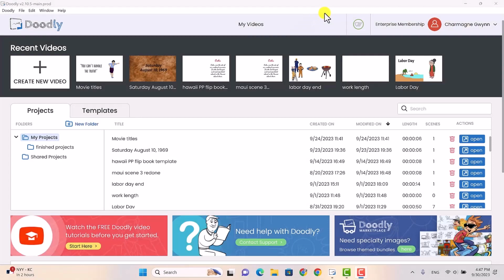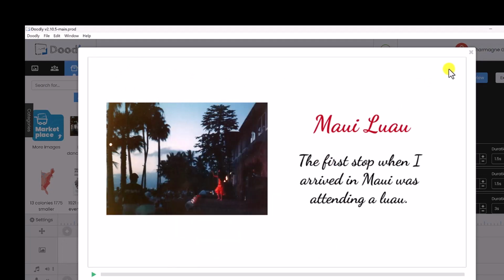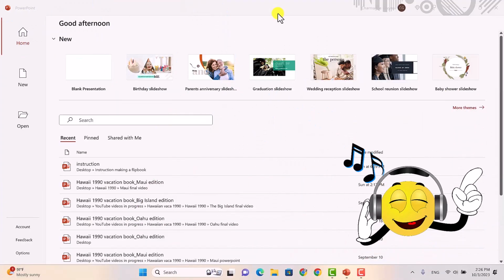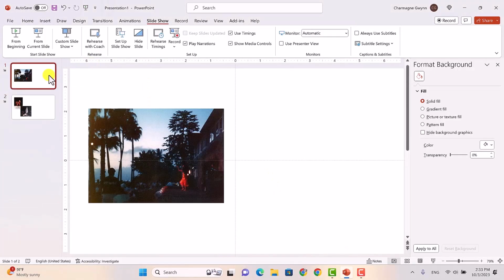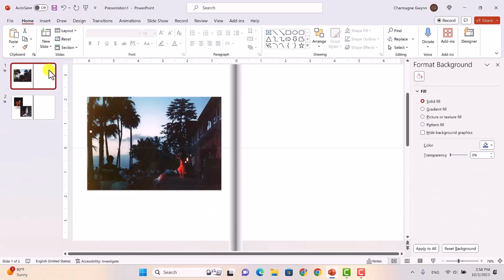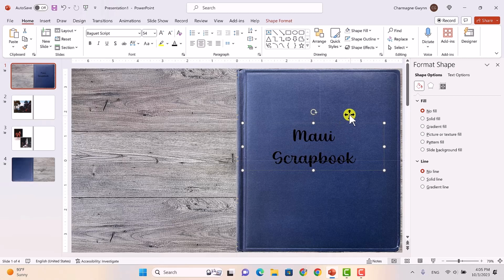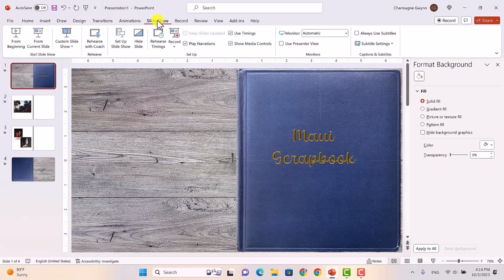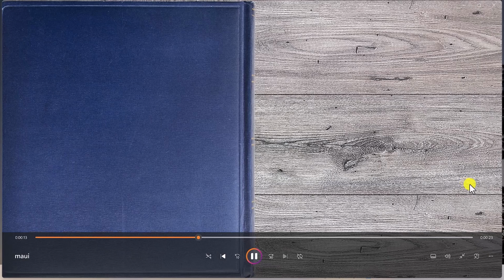Making a Digital Scrapbook using Doodly and PowerPoint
Do you have tons of old photos lying around and have been wanting to do something with them? My last 3 Thursday videos are examples of digital flipbook/scrapbooks made with Doodly and PowerPoint.
This video will show you how I did it. Check it out see how you can make digital scrapbooks of your own.

Chapters:
00:00 -  Intro
00:20 - Entering the picture descriptions in Doodly
11:33 - Prepping Doodly scene to import into PowerPoint
13:57 - Opening PowerPoint
14:33 - Importing Doodly video into PowerPoint
15:00 - Resizing Doodly video to fit PowerPoint slide
16:42 - Importing pictures into PowerPoint
21:10 - Insert page curl
22:40 - Adding the shadow for the book crease
27:41 - Format pictures
29:00 - Insert pictures for book cover and table
32:16 - Insert text for book title
38:11 - Put in timings
45:07 - Exporting PowerPoint as an MP4
47:40 - Play video